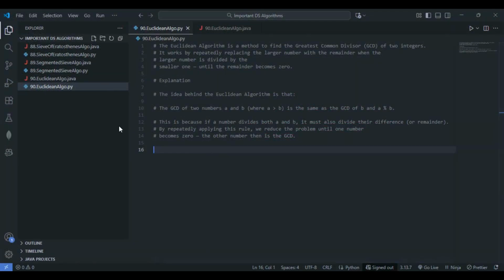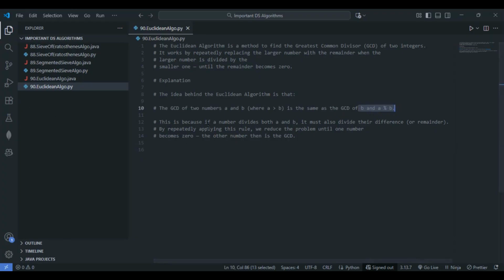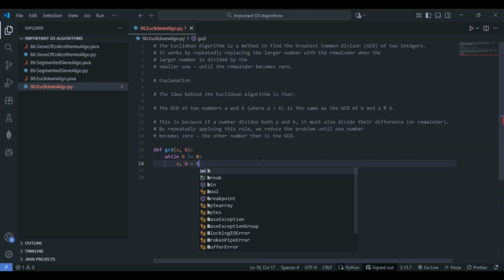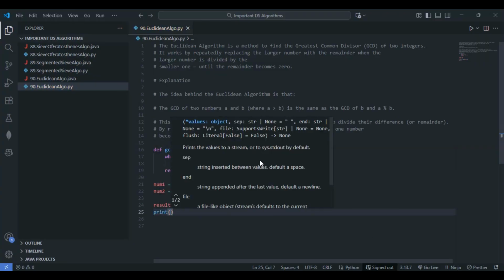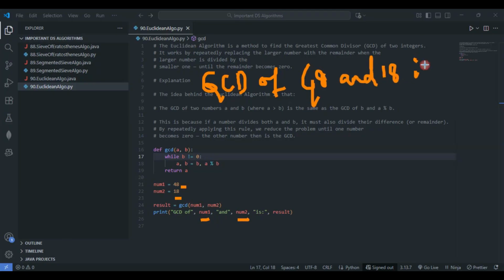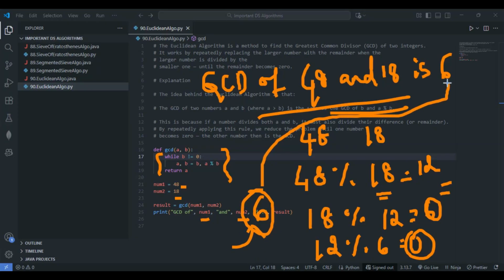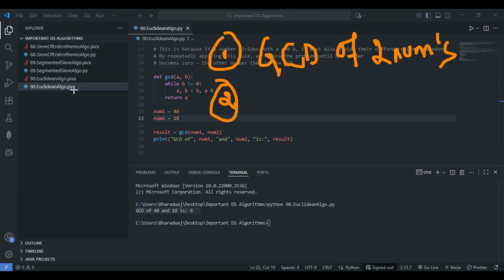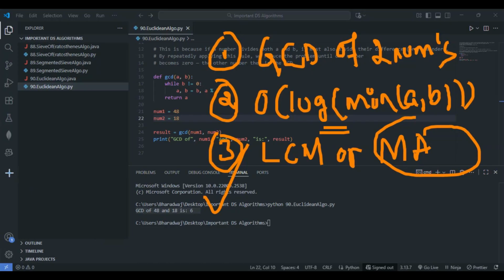90. Euclidean Algorithm in Python